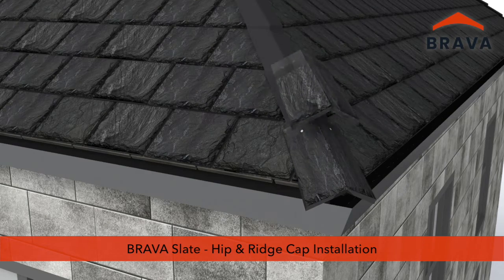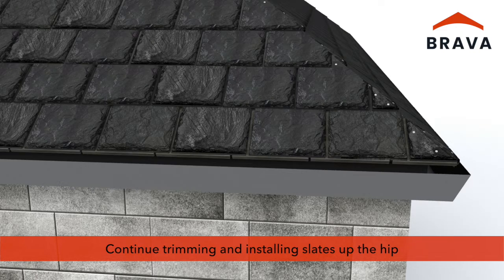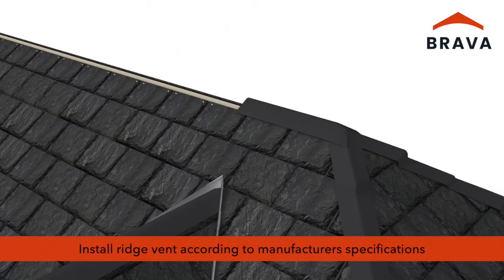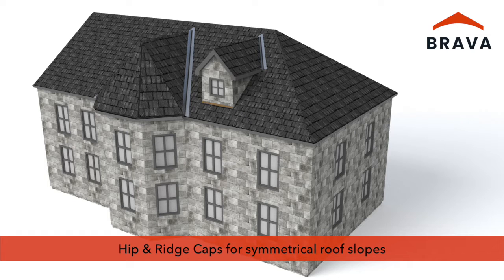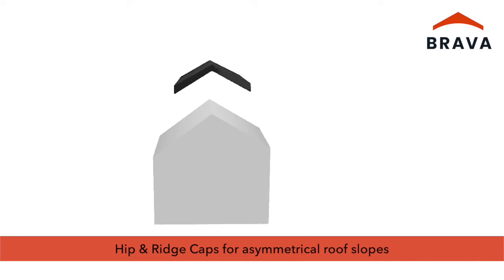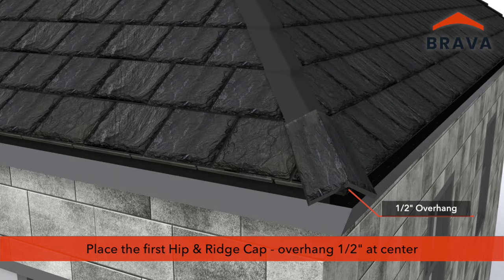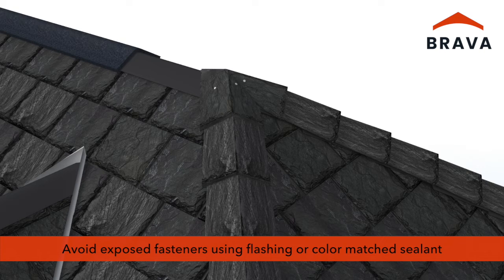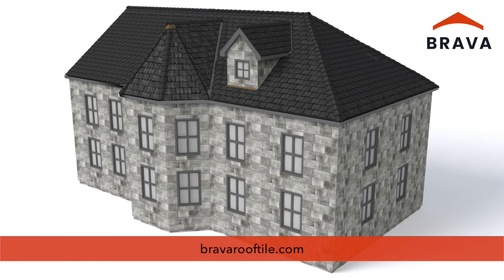Brava Slate Video 3 - Hip and Ridge Cap Installation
Part 3 - Hip and Ridge Installation:
• Trim Slates to fit as tightly as possible at the hip.
• Install an 8-inch-wide strip self-adhering membrane over the center of the hip.
• Fasten hip shakes using a 3-inch ring shank roofing nail on each side placing nails at the nail locator marks.
• The pre-formed hip and ridge slates should be placed with a maximum exposure of 10 inches.